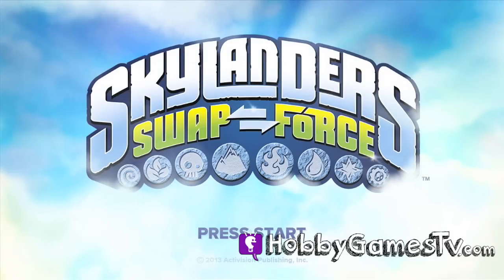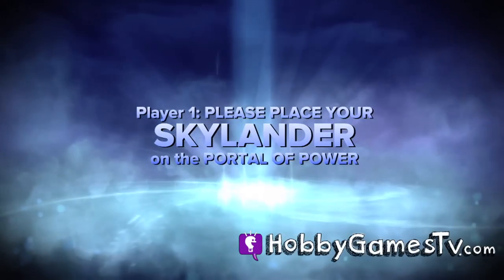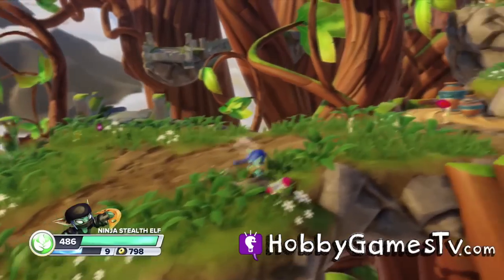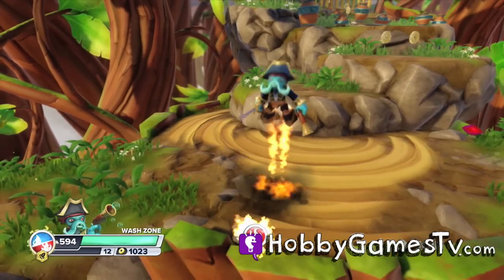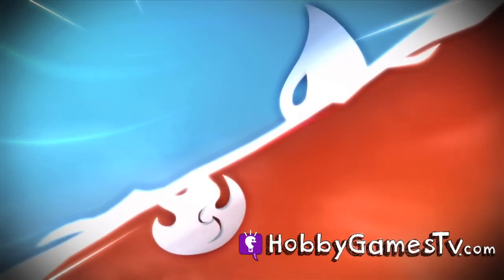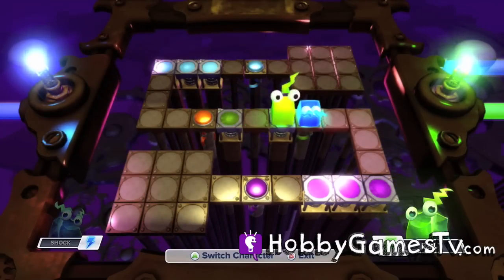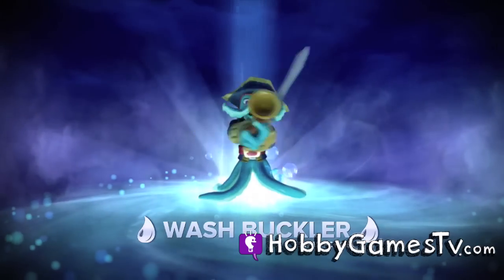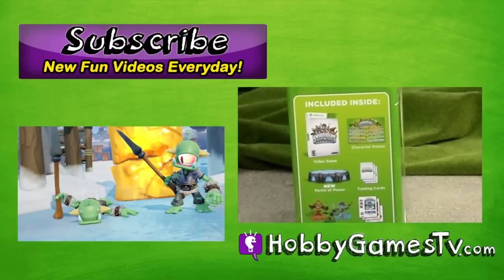Skylanders SWAP Forces Game XBOX 360 + HobbyDad Review by HobbyGamesTV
HobbyGamesTV presents brief clips of game play and the features we like about the game. See how it all works and how to SWAP out characters and mix and match! For ages 10+ but my 6 yr. old loves it and can play it well. For ages 10+ but my 6 yr. old loves it and can play it well.
Comes in versions: XBOX 360, Nintendo Wii, Nintendo Wii U, Nintendo 3DS, Playstation 3, Playstation 4.

---ABOUT HobbyGamesTV---
Family friendly video games and gaming videos. Let's Play!